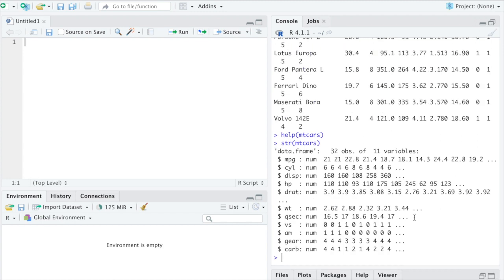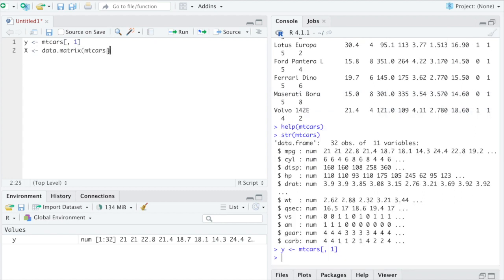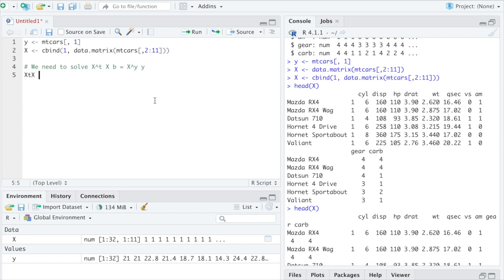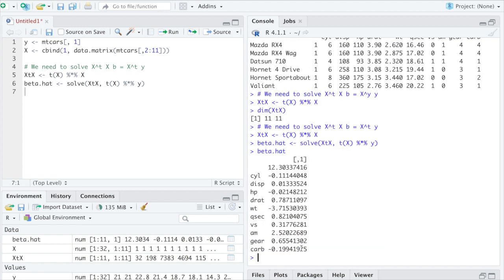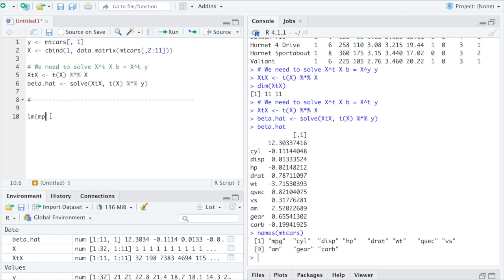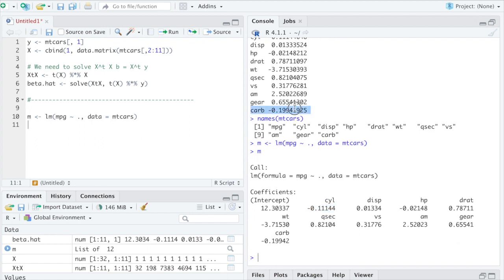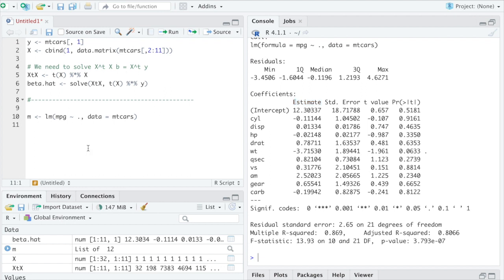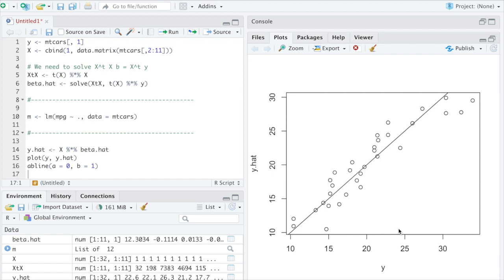MATH3714, Section 2.5: Normal Equations in R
In this video we demonstrate how to compute least squares estimates in R.

This video is part of the MATH3714 Linear Regression and Robustness module, as taught at the University of Leeds in 2022.